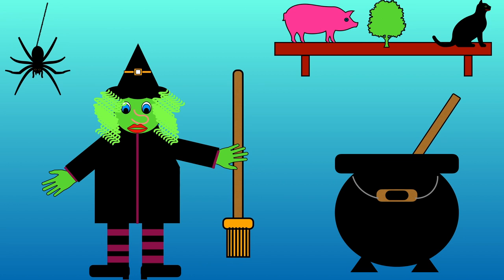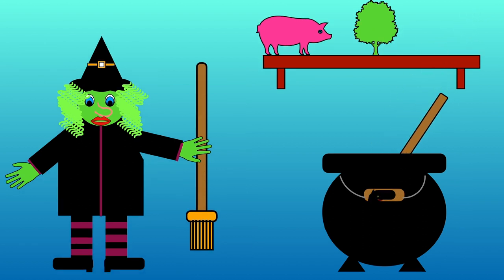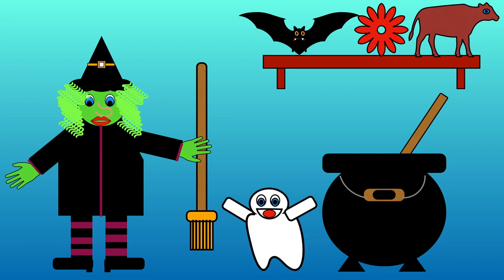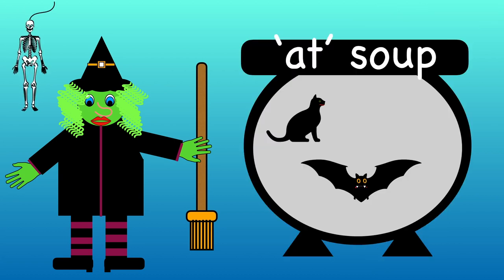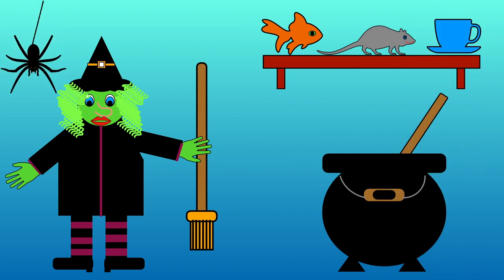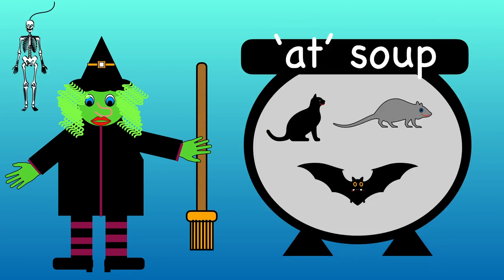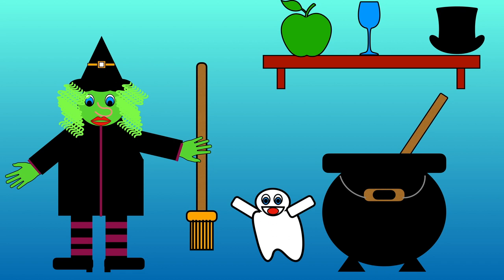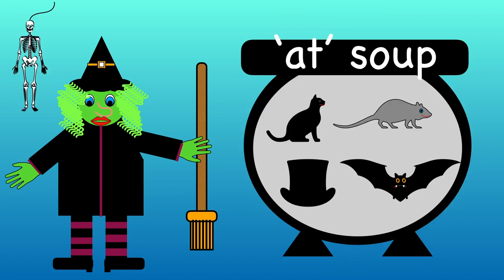Phonics phase 1: Halloween rhyming soup activity | 'at' word family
This video allows  children to practise rhyming in a fun way.  They will be asked to find words in the rhyming family 'at' and use these words to make some rhyming soup.

The activities in this video cover some of the objectives in phase 1 phonics - Letters and sounds and is suitable for children who are just beginning to rhyme.

Look  out for more videos featuring other rhyming families.